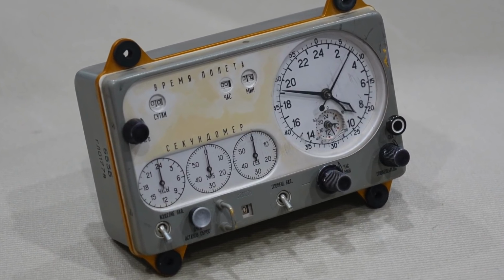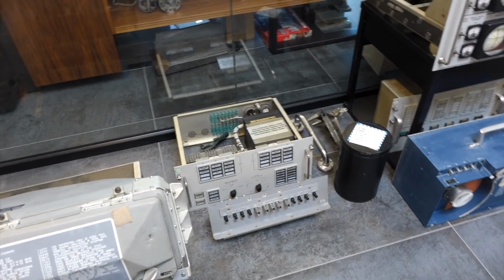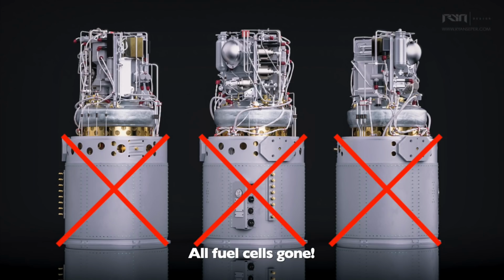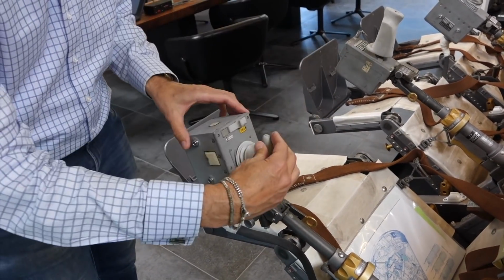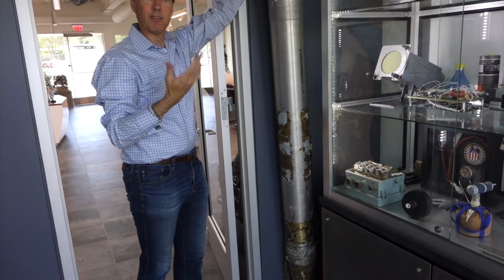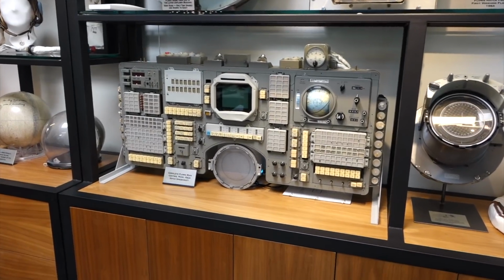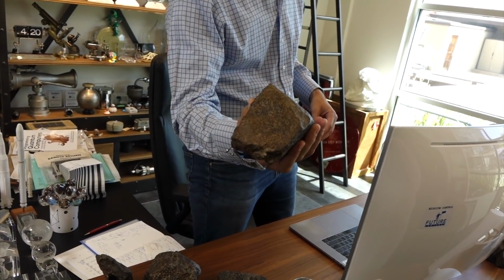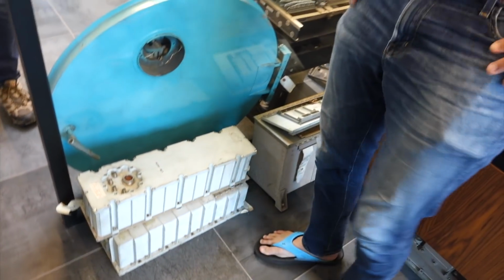Steve Jurvetson’s Space Collection - Part 2: Apollo Fuel Cells, LM legs, MOCR Console and more!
This is part 2 of our visit to Steve Jurvetson's amazing space collection. We explore more items from the Apollo and Soyuz spacecrafts as well as modern day space exploration.